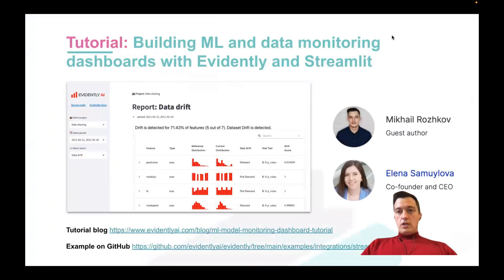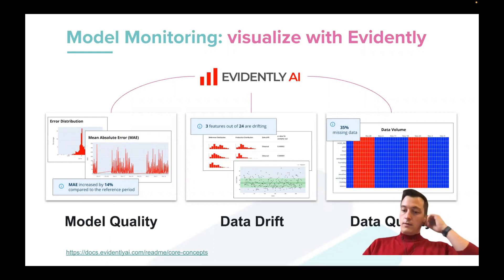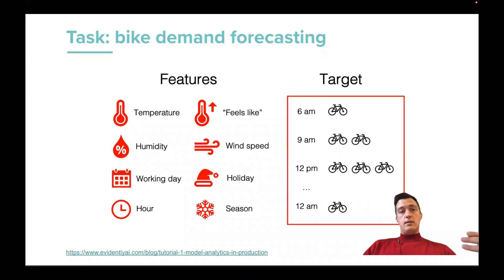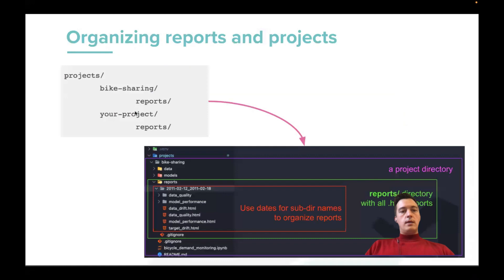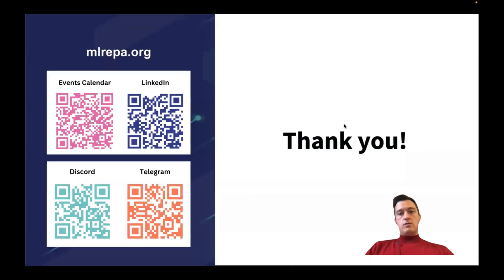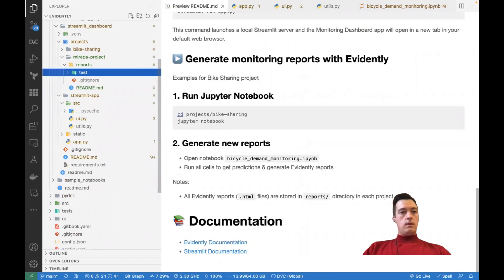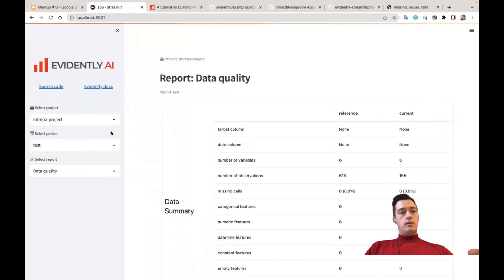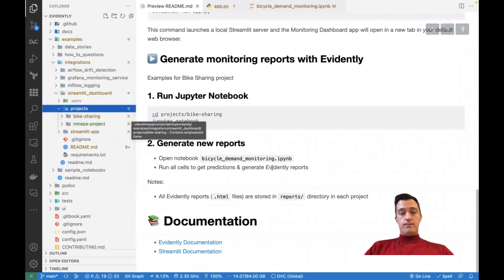Streamlit for ML projects: Monitoring dashboards with Evidently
Join the Machine Learning REPA community to learn and spread good practices in MLOps, Engineering, Reproducibility, and Automation!

Discover how to easily build sharable monitoring dashboards for your ML models, and improve your data quality with Evidently. Don't miss out on this opportunity to learn and grow with like-minded professionals in the Machine Learning REPA community

Talk details:
- Discover the importance of monitoring ML models and data quality
- Learn how to build a Streamlit app for ML projects that integrates Evidently's monitoring dashboard
- Follow step-by-step instructions and best practices for building a monitoring dashboard with Evidently and Streamlit
- Easily create sharable monitoring dashboards for your ML models